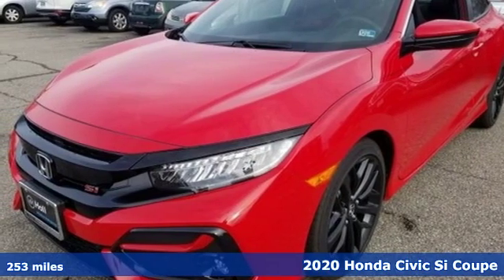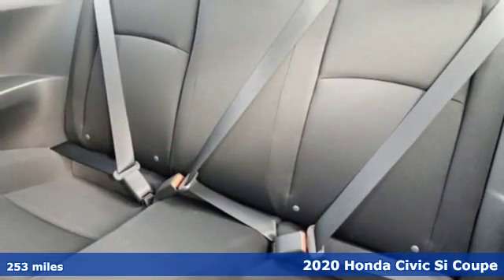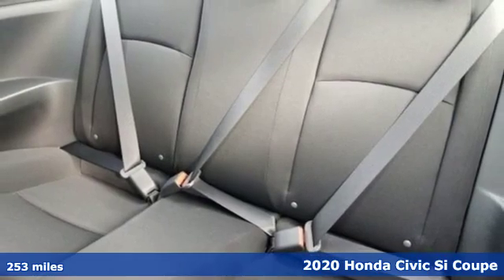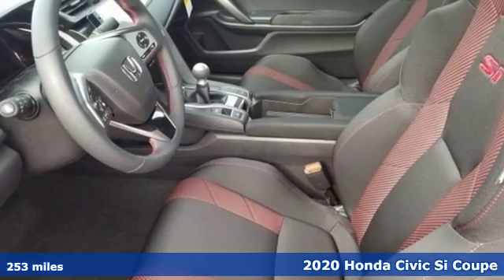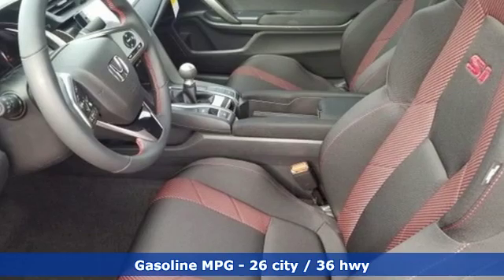New 2020 Honda Civic Virginia Beach VA Norfolk, VA #2200445 - SOLD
Year: 2020
Make: Honda
Model: Civic
Trim: Si
Engine: 1.5L I4 DOHC 16V
Transmission: 6-Speed Manual
Color: Red
Interior: Black
Stock #: 2200445
VIN: 2HGFC3A54LH750855

Address:
3516 Virginia Beach Blvd